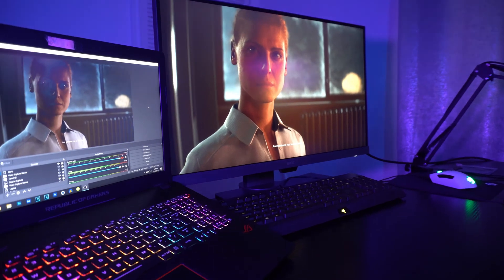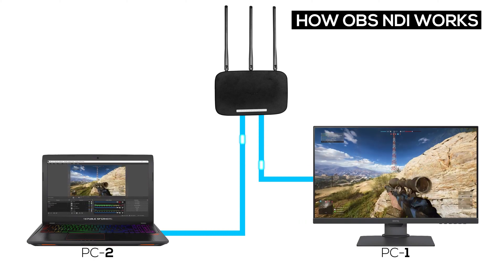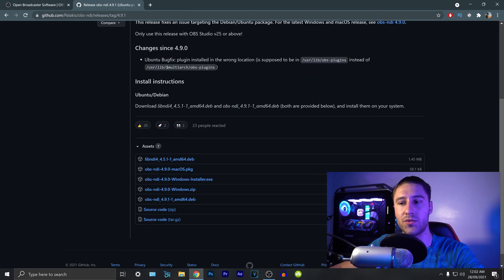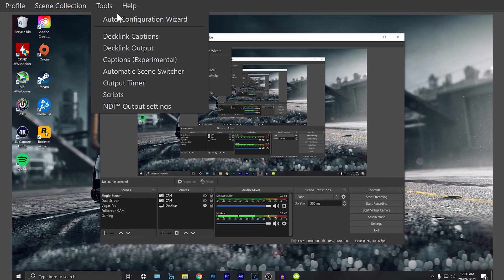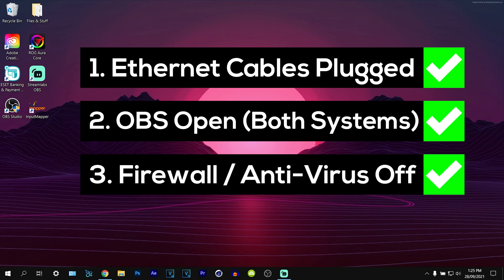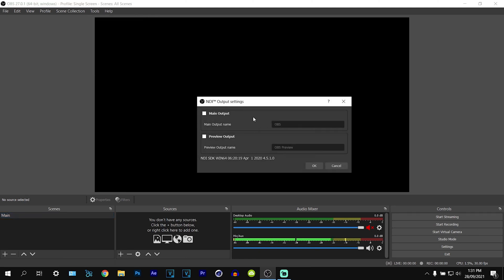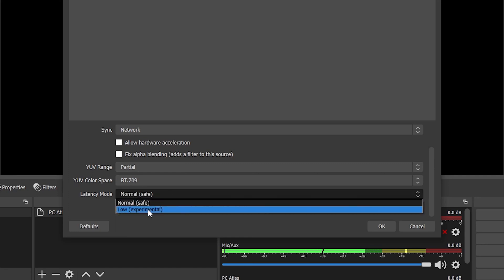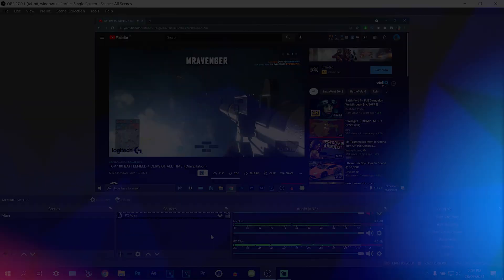🔴 STREAM / RECORD 🔴 With Two PCs In OBS Studio (FREE NDI Plugin)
Take the pressure off your main PC and let your second PC do the encoding. This is how to stream or record with 2 computers in OBS Studio using a free plugin called OBS NDI. One for Gaming or Desktop and other for encoding the video, increasing the performance of the video or stream and letting you get the best performance on your main system. OBS NDI is completely free and easy to install on your computers it's safe to use and quick to setup. With no capture card.

▌ Links ▌
🔹 Standard Ethernet Cable (Amazon) ▸
🔹 Fast Ethernet Cable (Amazon) ▸

♪ Music Credit(s) ♪
Song 1
Song 2
Song 3
Song 4
Meadows in the Sky by Artificial.Music